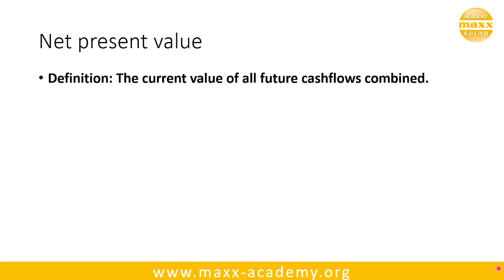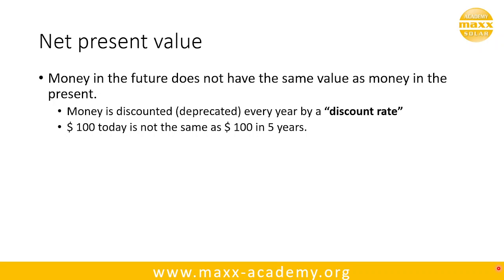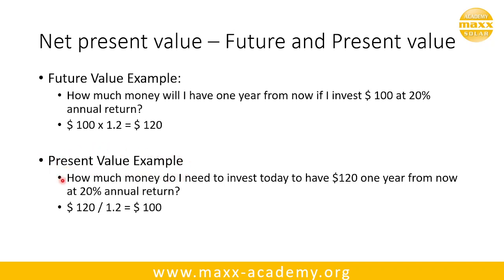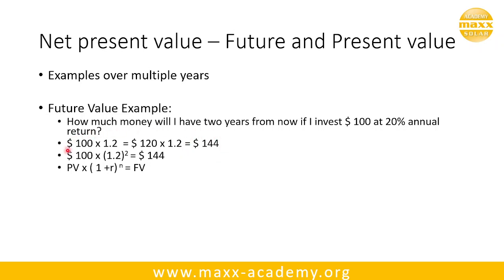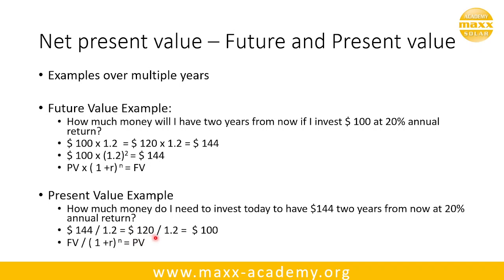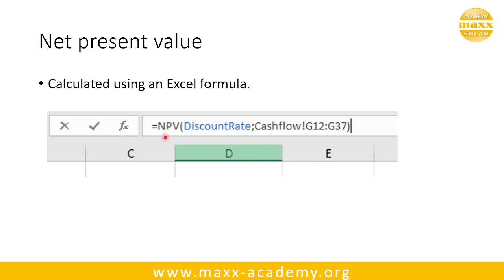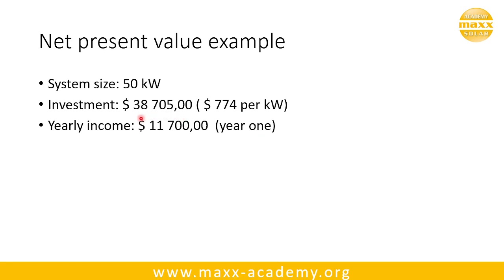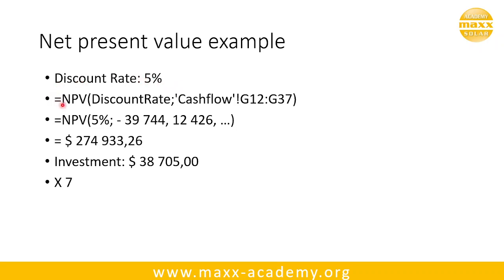Section 5, part 4, NPV